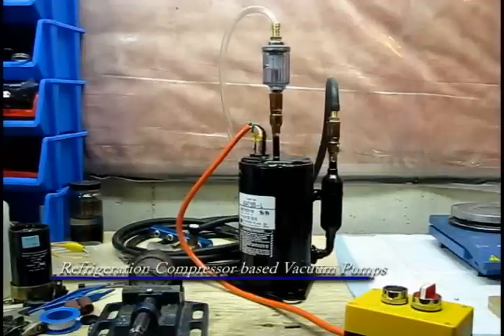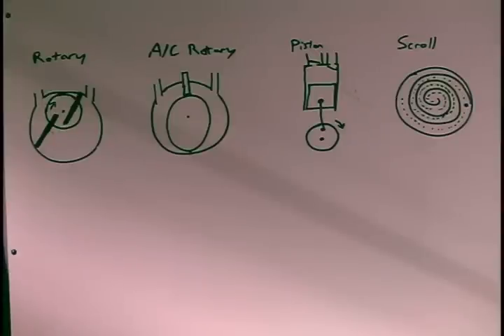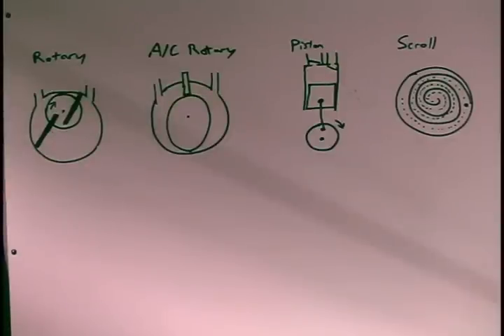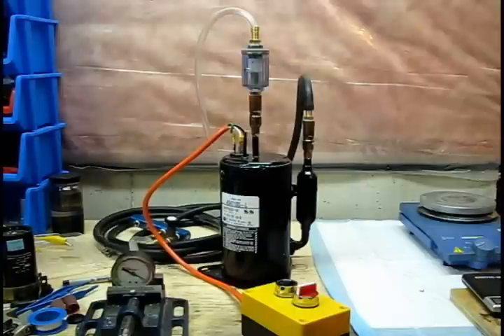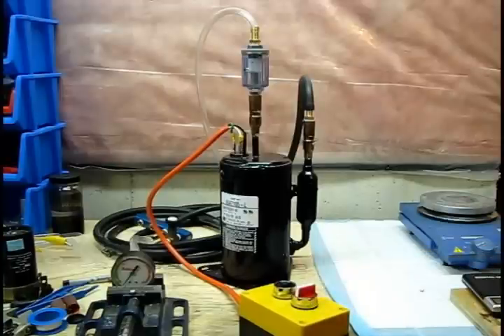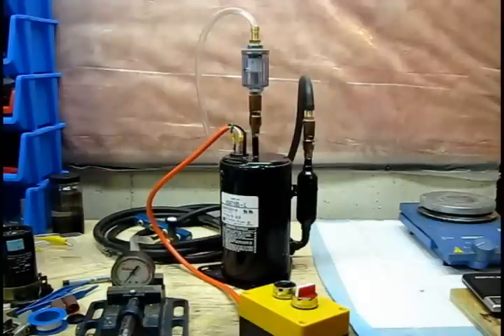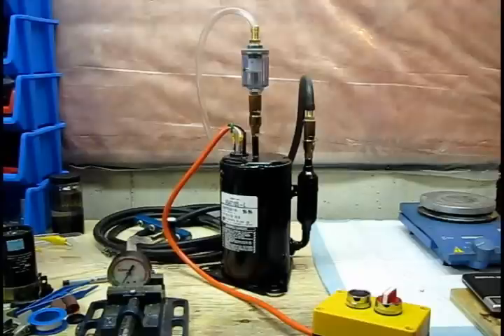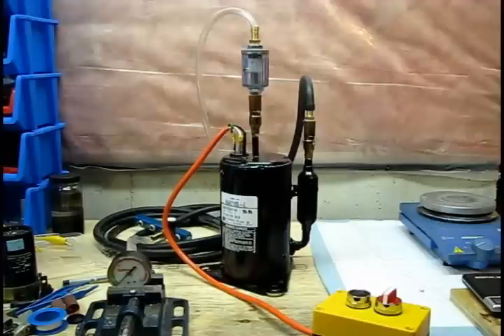DIY Vacuum Pump - Repurposing refrigeration compressors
This video talks about refrigeration compressors being converted to vacuum pumps (or air compressors) for various uses such as vacuforming, resin degassing, various science experiments, etc.